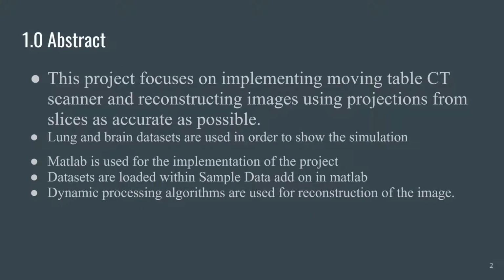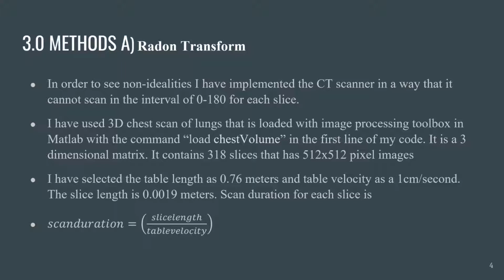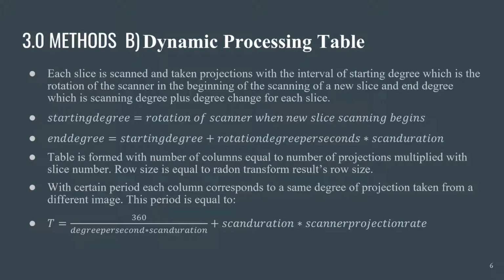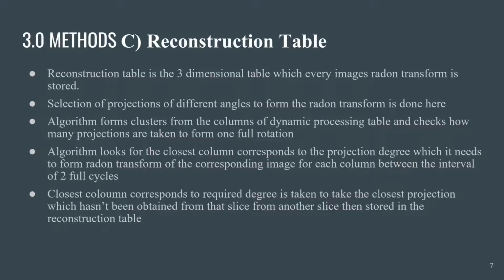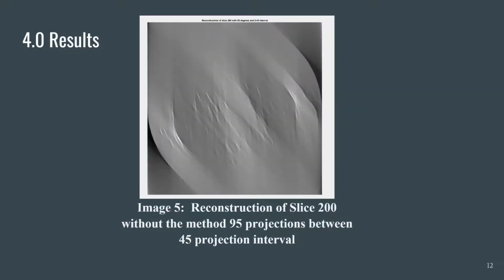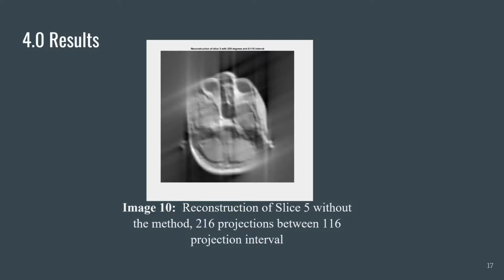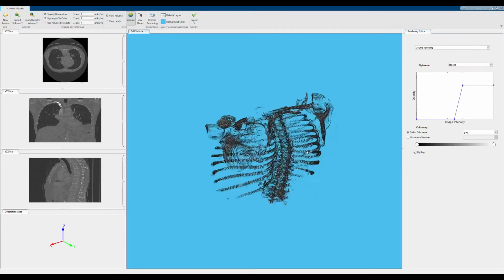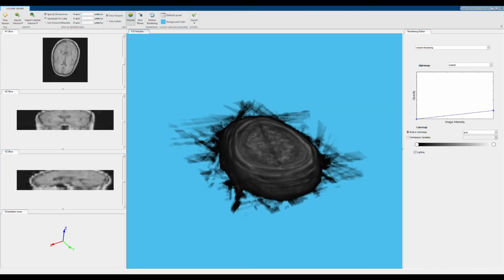Medical Imaging Moving Table Scanner Project -Güven Adal